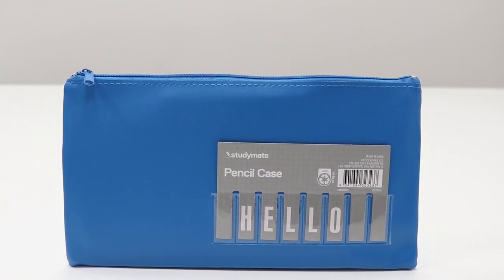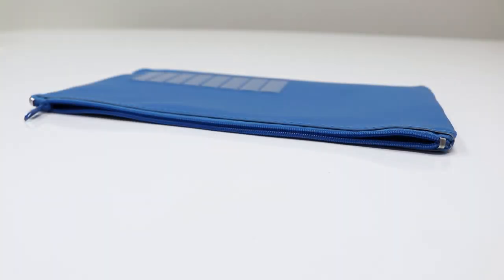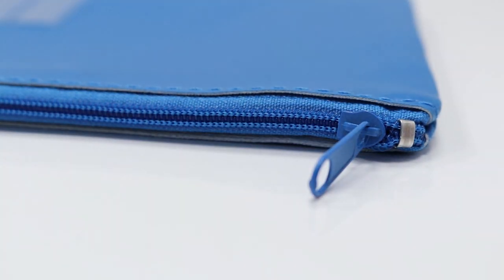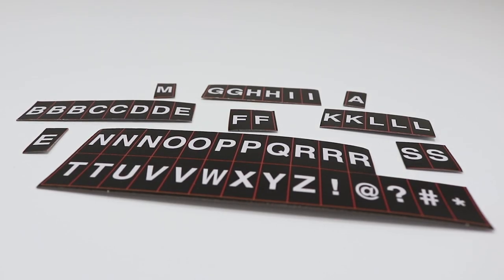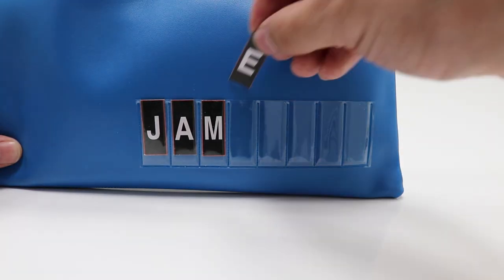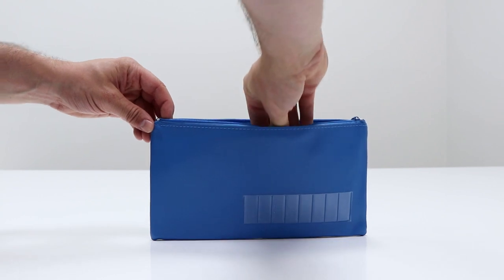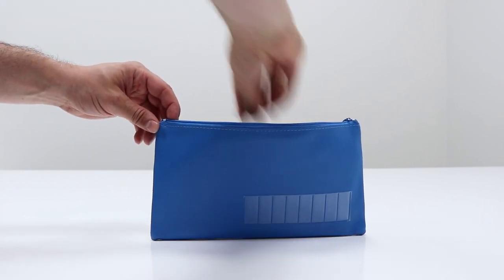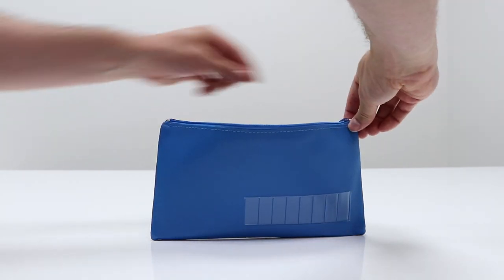Studymate Name Pencil Case Overview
This Studymate Name Pencil Case is perfect for keeping your stationery items organised and together. The case has space on the front for you to insert your name, allowing you to quickly and easily label your pencil case.